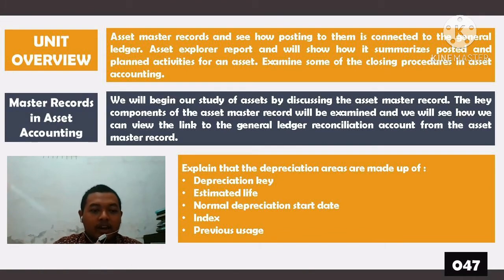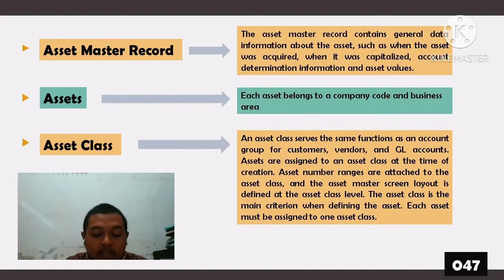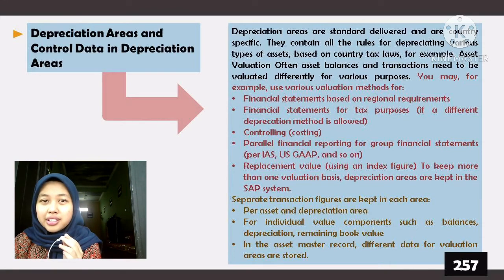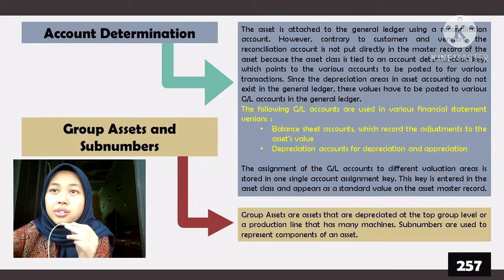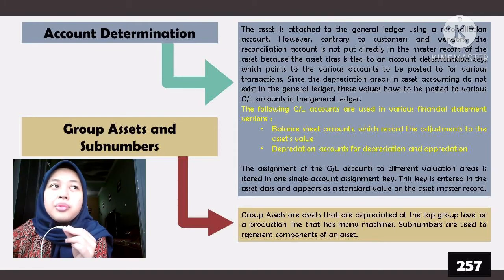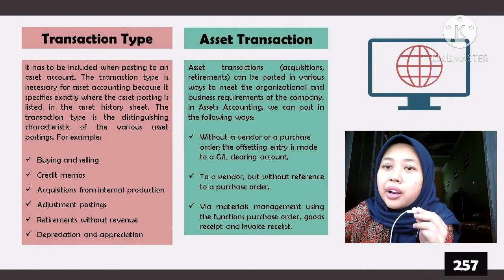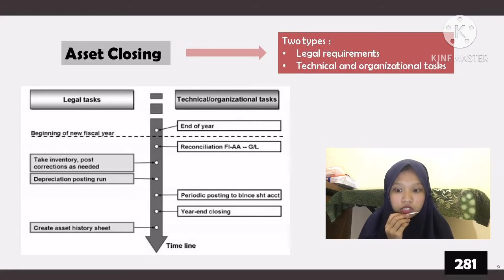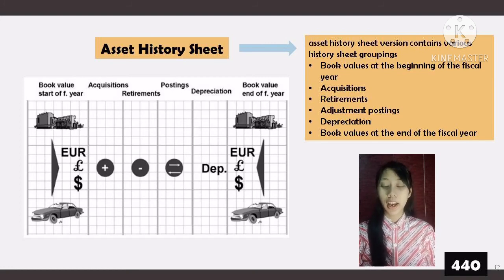ACCOUNTING INFORMATION SYSTEM - UNIT 5 (Z1)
Z1
Group 5 :
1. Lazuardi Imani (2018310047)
2. Fitri Nur Cholisa (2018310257)
3. Yuni Farida Aprialinda (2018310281)
4. Berthalia Permata P. (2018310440)